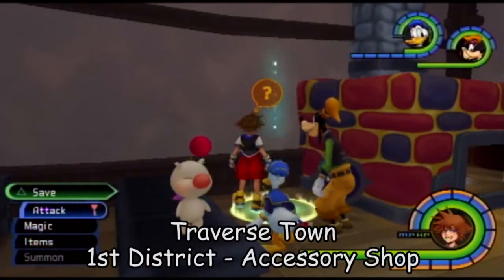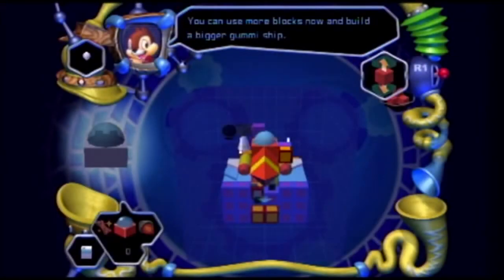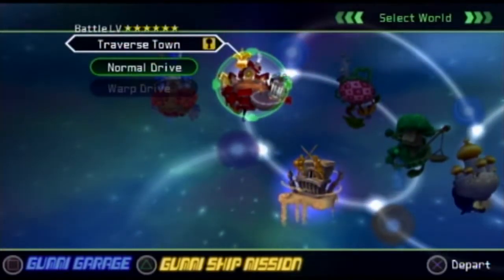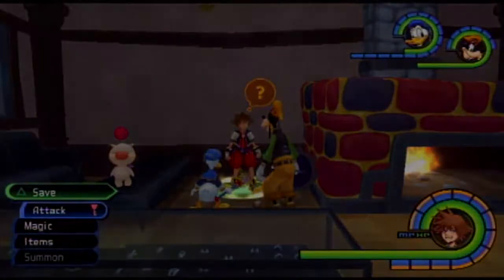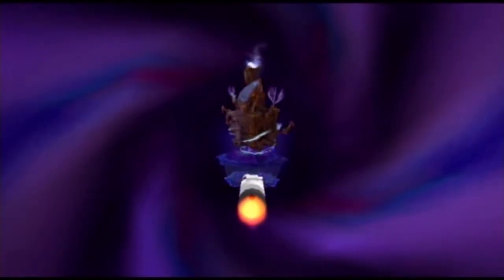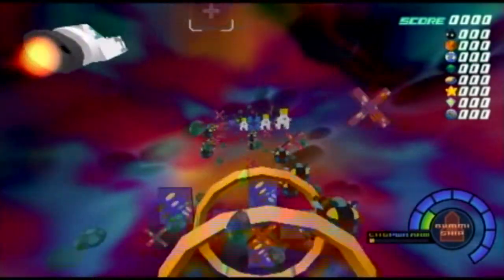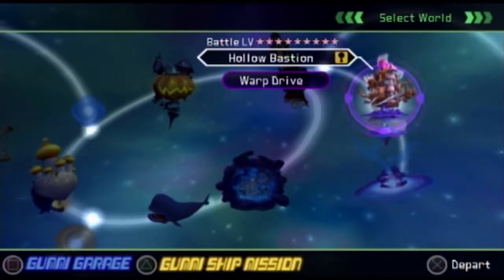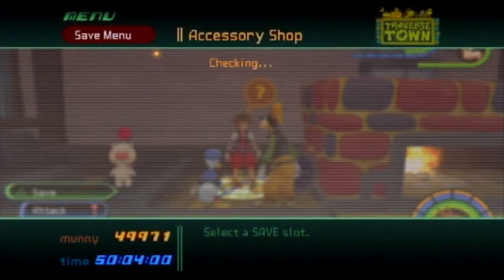Kingdom Hearts FM [PS3] Commentary #103, Gummi Missions: Traverse Town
This is video #103 in my playthrough of Kingdom Hearts Final Mix, part of the Kingdom Hearts HD 1.5 ReMIX. This video contains commentary.

Now, the party will go through one of the most annoying parts of the game, the Gummi ship missions. I'm not exactly a fan of the Gummi ship stuff, as you may be able to tell.

First, the party pays a visit on Geppetto (time 0:43). The Leon blueprint is for defeating at least 4,000 Heartless. The Hyperion blueprint is for defeating at least 5,000 Heartless and learning all summons. The last blueprint, Chocobo, will be for entering his house at least 30 times.

They also check with Cid, but they can't buy anything more from him since they earned a full set of Gummi blocks from the Dalmatians.

Then, they beam up to the Gummi ship (time 2:22). Once aboard, they prepare for Traverse Town's Gummi Mission 2. Primarily, they load up their ship's front end with cannonry. They also add a couple of thrusters. By the way, they completed Traverse Town's Gummi Mission 1 in video #011.

Then, they get started on Traverse Town's Gummi Mission 2 (time 4:51). For this mission, they must start at Olympus Coliseum and collect 30 or more shield blocks along the way to Traverse Town. Only obstacles drop shield blocks. I did not find this very hard. Osmose-G is very useful for snagging out-of-reach prizes.

The prize for completing this mission is a Fang-G (time 7:43). Also, for completing this mission, the player earns the Veteran Pilot trophy.

Afterwards, they prepare for Traverse Town's Gummi Mission 3 (time 8:43). This mission is pretty tricky. For this, the party will make a very small ship with a cockpit, a Holy-G engine, a Haste2-G special booster, and a Transform-G. They also make a clone of this ship and pair the two ships together for transformation.

Then, they get started on Traverse Town's Gummi Mission 3 (time 12:22). For this mission, they must start at Hollow Bastion and get to Traverse Town with a score of 0 while taking no damage. The Shield-G and Shield2-G blocks are prohibited. This mission is a pretty tall order. Your best friend is speed. The transformation gummi will come in handy for avoiding damage because the ship is temporarily immune while transforming. If you get hit even once, you might as well press Start and choose "Select World."

I show one attempt where the party reached Olympus Coliseum (time 13:34). Arrgh!

Then, I show the successful run (time 16:58). This is one of the longest routes in the game. To get to Traverse Town, you will have to take the warp just after leaving from Hollow Bastion towards Neverland (time 7:12). Then, at the end of the warp passage, you will have to bear left to take the route towards Traverse Town (time 18:56). Do not bear right; this will take you to Olympus Coliseum. Keep some power in reserve to transform through some barricades.

When successfully completing this mission, the party will earn the Moogles blueprint (time 19:22). They player will also justifiably earn the Ace Pilot trophy for finishing any world's third mission.

This video is part of my Kingdom Hearts Final Mix Playthrough playlist. I am playing the version released as part of the Kingdom Hearts HD 1.5 ReMIX compilation for the PlayStation 3 in 2013.

Played on PlayStation 3. Recorded with the WinTV-HVR 950Q tuner and the WinTV 7 recording software. Produced with Adobe Premiere Pro CS6.